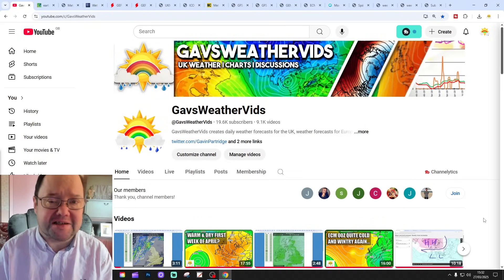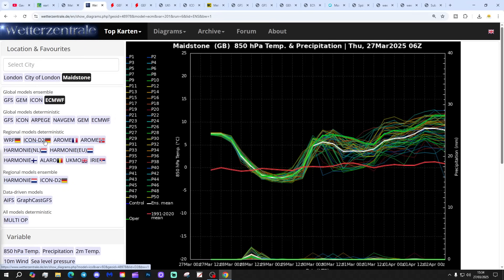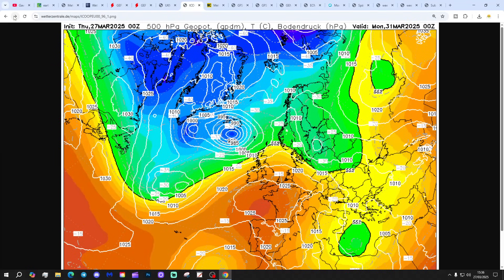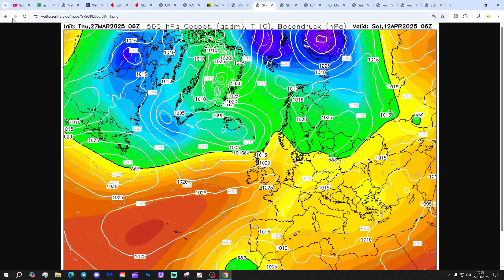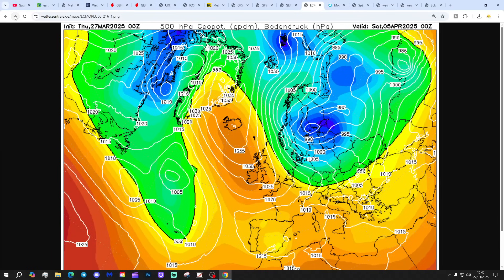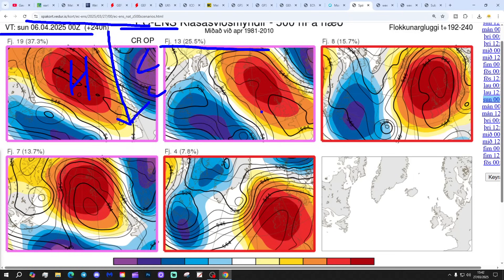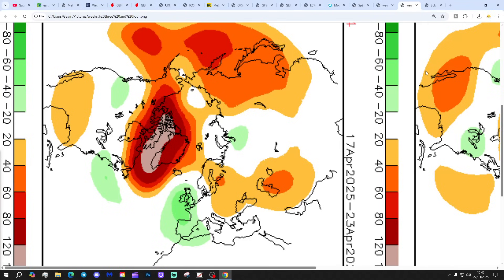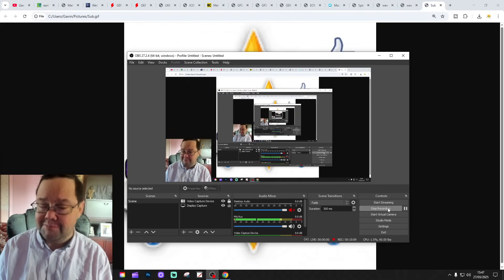Ten Day Forecast: From Summer To Winter With Todays EC 00z Run...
Hello everyone and thanks for tuning in to today's ten day forecast video update. We're going to look at the weather for the next ten to fourteen days. Day ten will take us to 6th April - and we'll be able to extend out beyond that with the extended GFS and ECM ensembles (they run to around a couple of weeks)  We'll have a look at CFS V2 for the next four weeks getting us well into the second half of April at the end of the video.

💡  Video Credits: 💡

💡  GWV Links: 💡